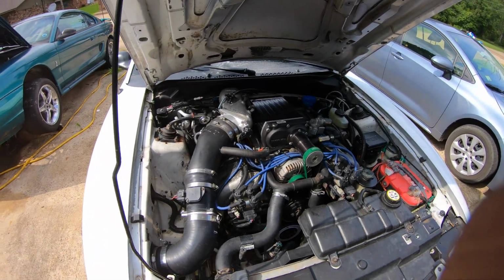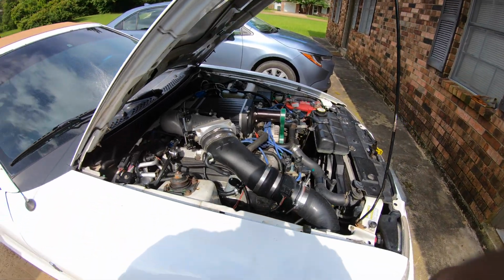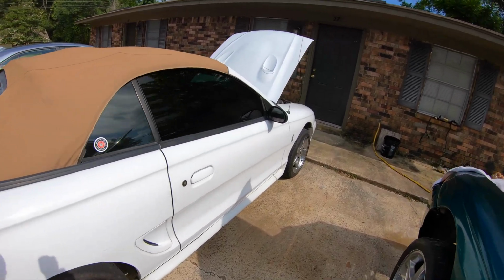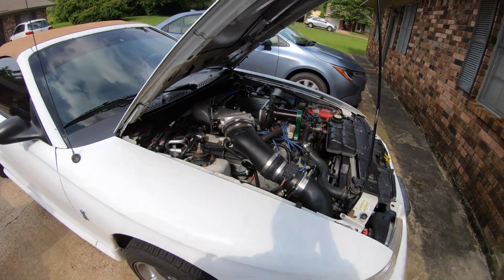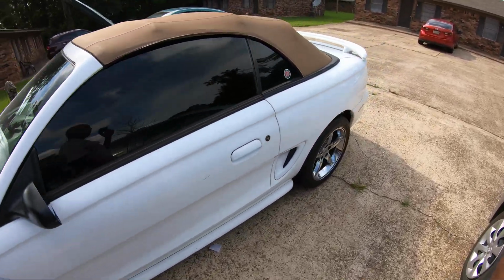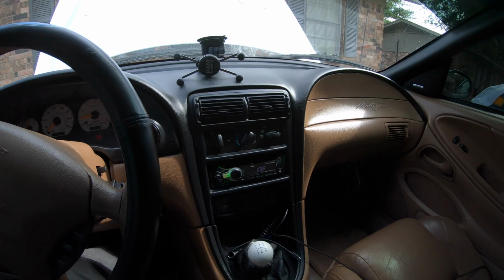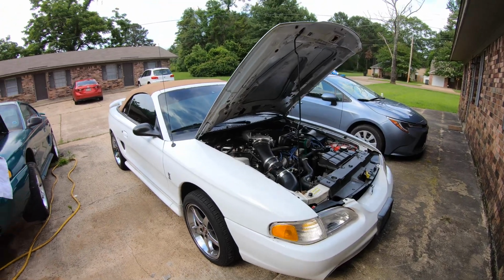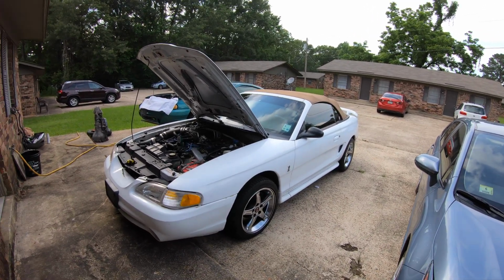Tuning Your Mustang | Injector Tuning | Kenne Bell Cobra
Tuning your mustang is an important part of your investment !

Be sure you take the time to speak with your cars tuner and take all their suggestions to see the best outcomes for your ride !

Here today i've made some changes to the Kenne Bell Cobra and its tune and hardware . Both Fuel pump and injectors , to be sure we see optimal fuel delivery at all times !